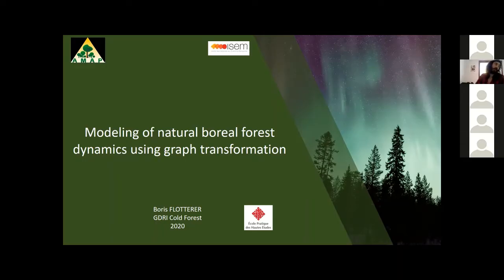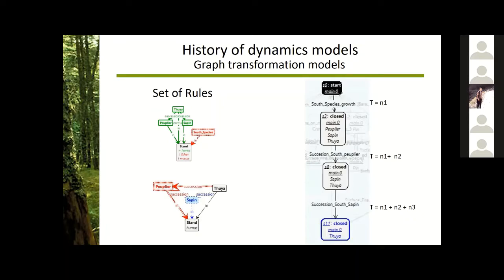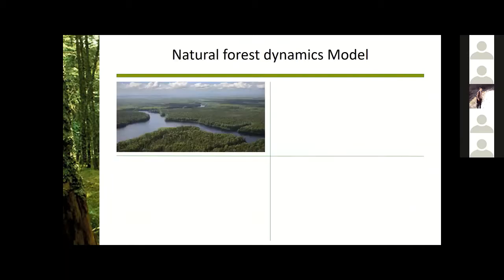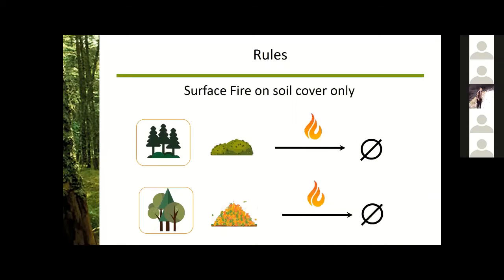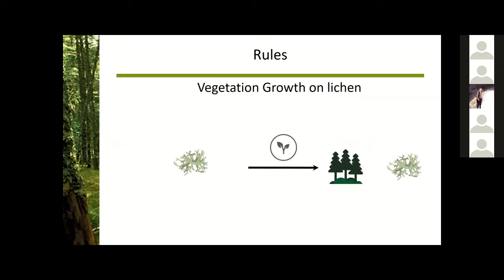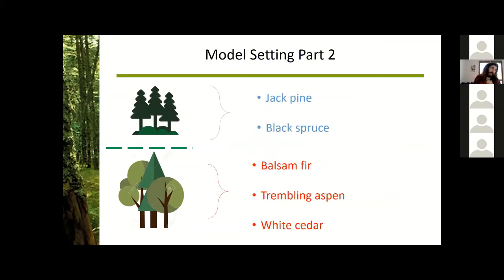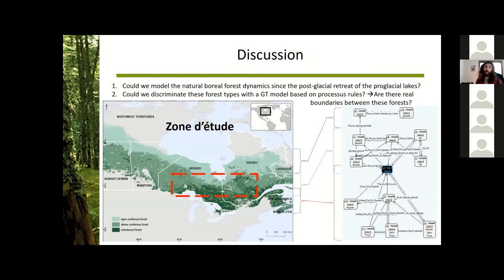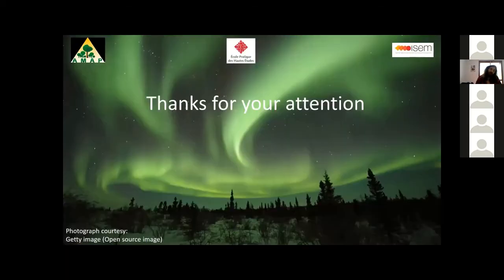Modeling of boreal forest dynamics using graph transformation by Flotterer, Boris